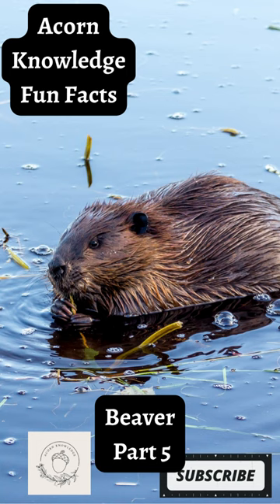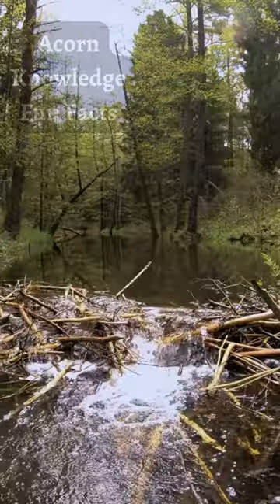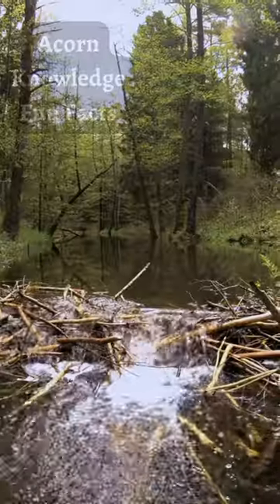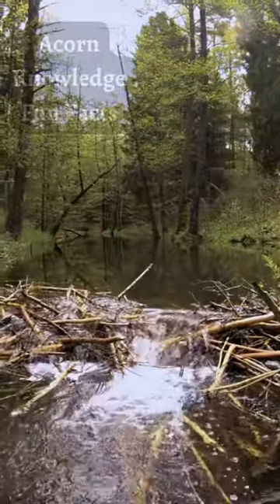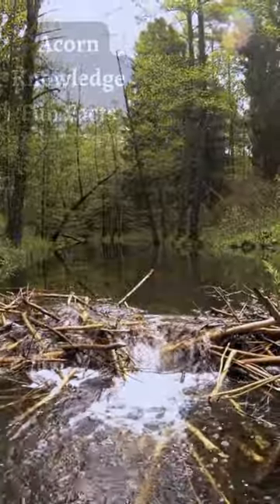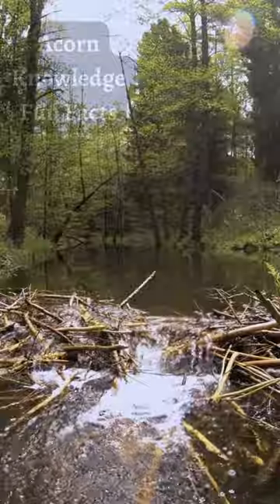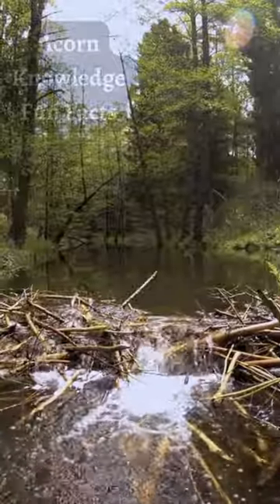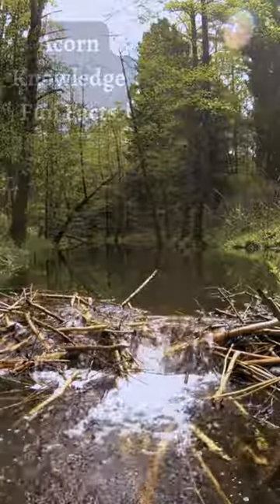Acorn Knowledge Fun Facts Beaver Part 5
Short, Animal, Animal Facts, Animal Fun Facts, Fun Facts